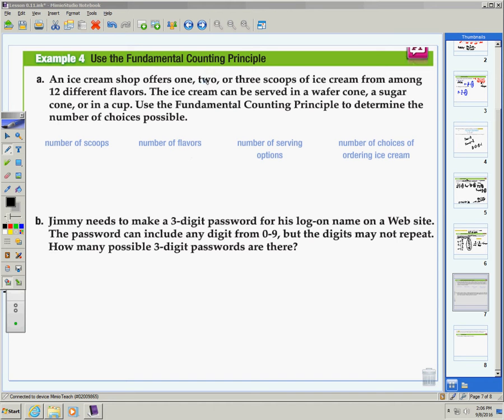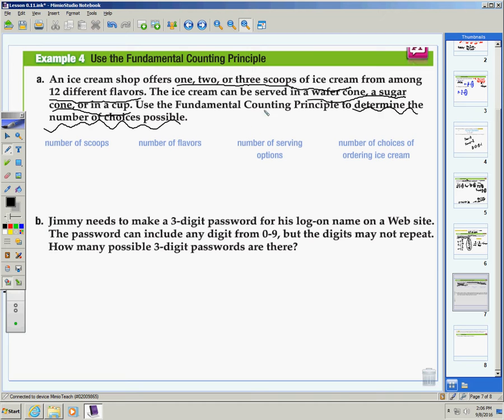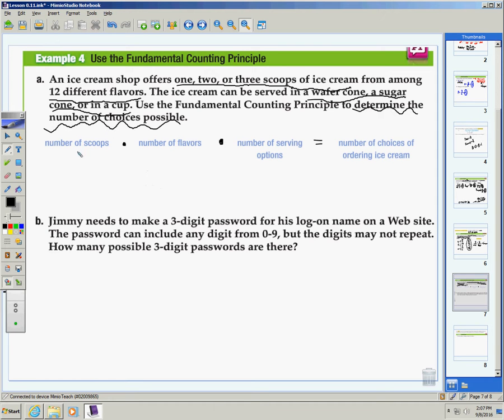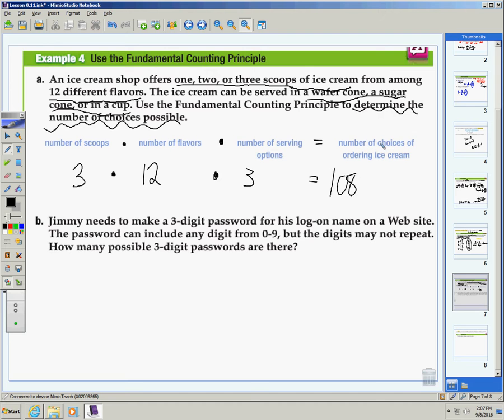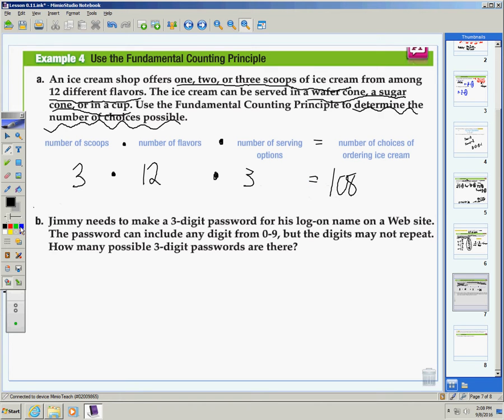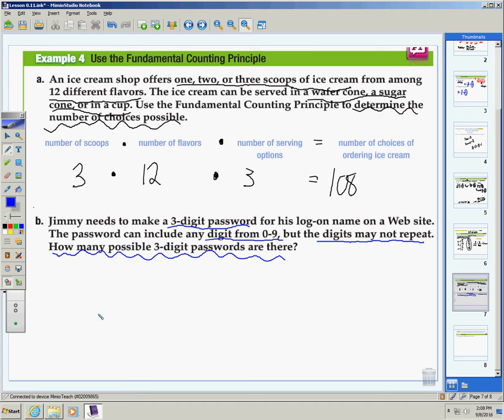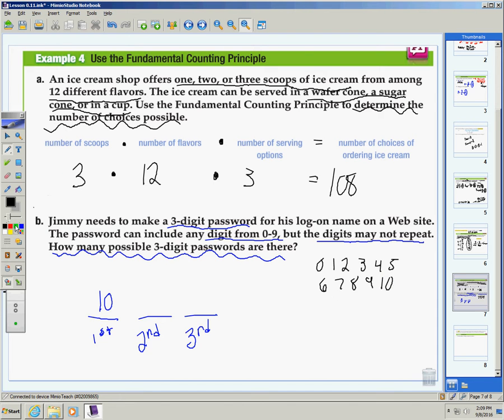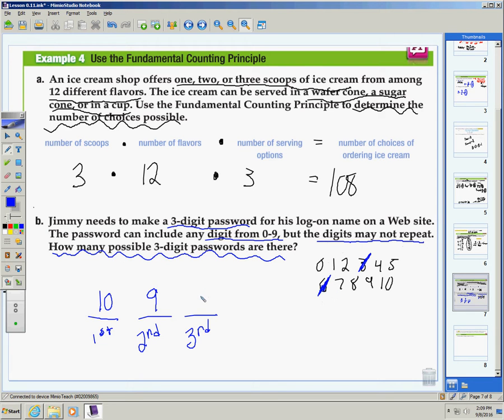Lesson 0.11 Example 4